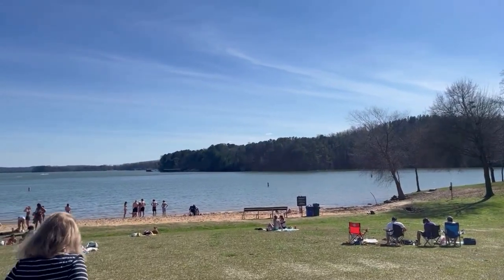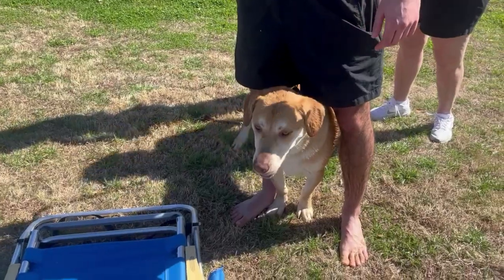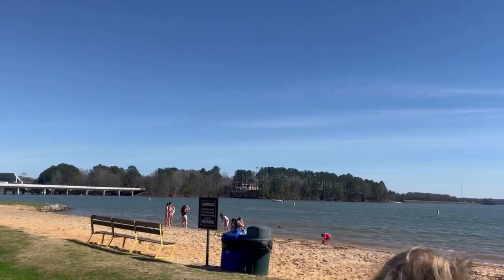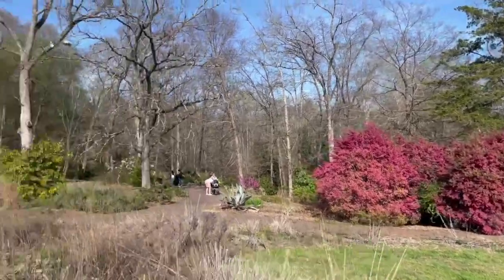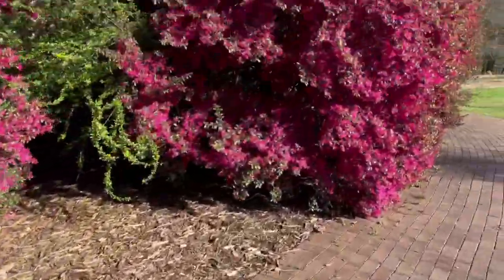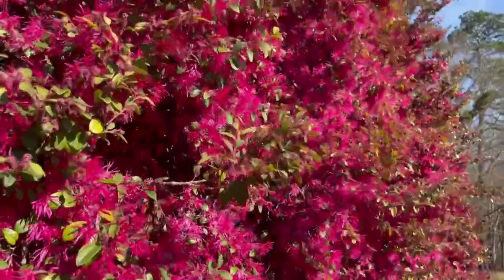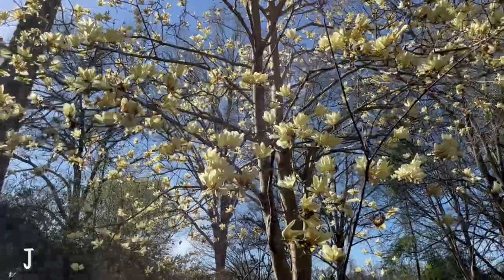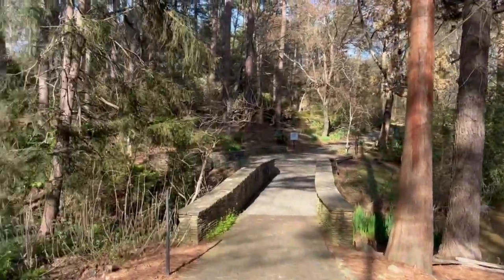Spring garden walkthrough vlog - beautiful spring day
Such a beautiful day to walkthrough this garden and visit the lake on this early spring day when everything was starting to bloom. I hope you enjoy this relaxing and peaceful vlog.